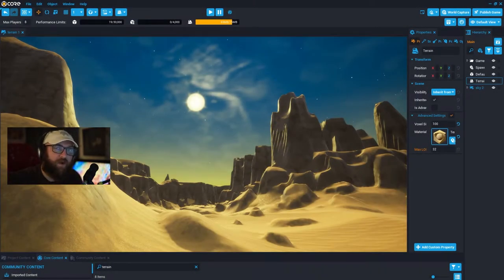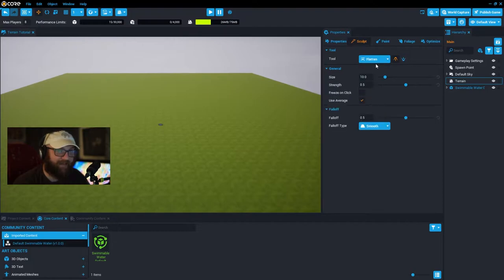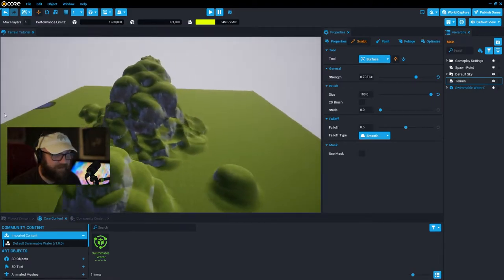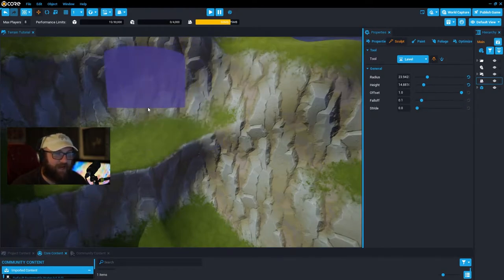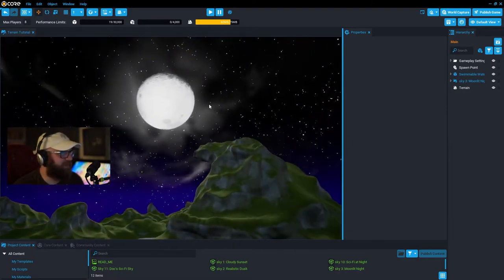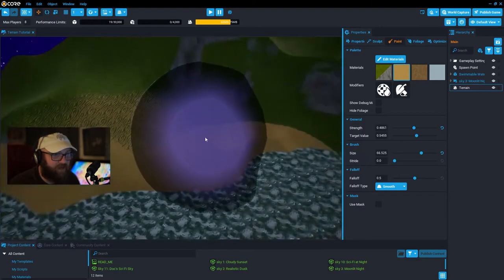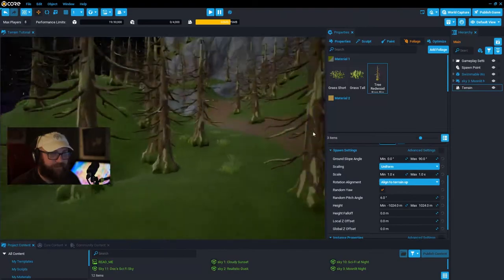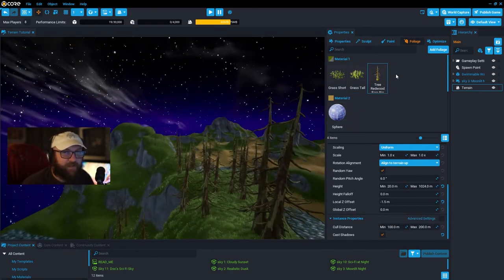Core Tutorial - Learning and Using the Terrain Tools!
Welcome to our third Core tutorial where I will be showing new and veteran creators how to use the Core Games Engine Terrain system and tools!  The core terrain tools are some of the most powerful tools available in Core, and in this video you will learn how to use them all in order to make your games better.
We cover the sculpting, painting, foliage, and optimization tools, along with plenty of tips and tricks to get you creating games in Core like a professional.
Forum Post:

Support the creation of my games, art, videos, live streams, and gain early access play for new games